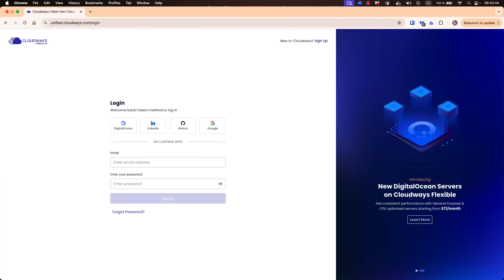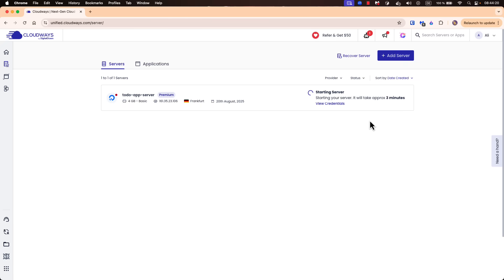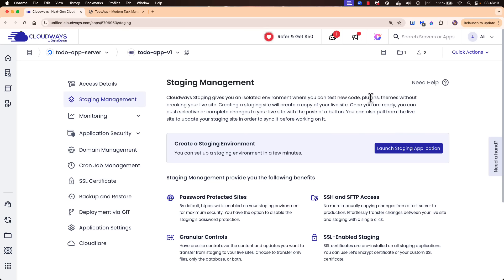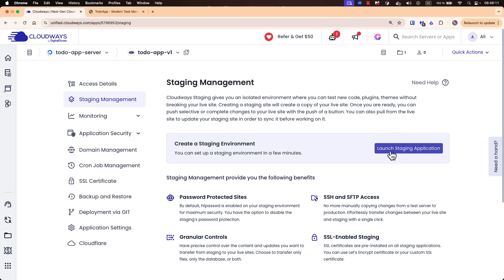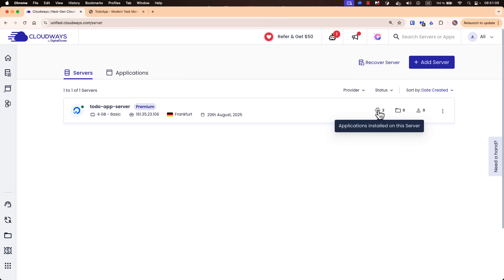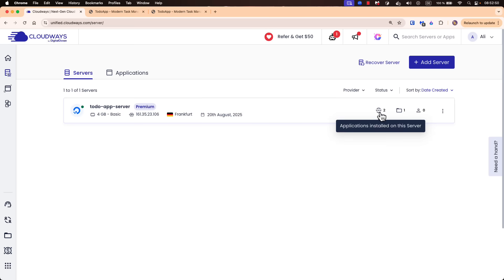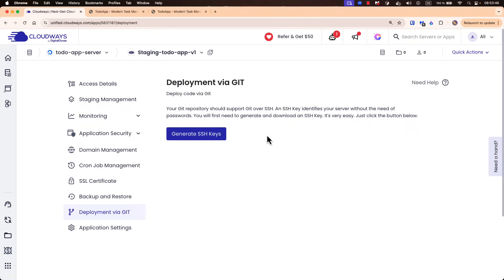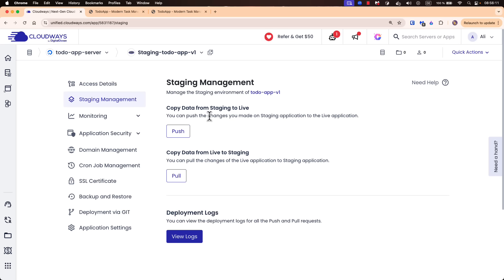Cloudways - Playing with the Staging Management Feature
In this video I will show you how to create a staging environment on Cloudways and test you application before it goes to the live environment